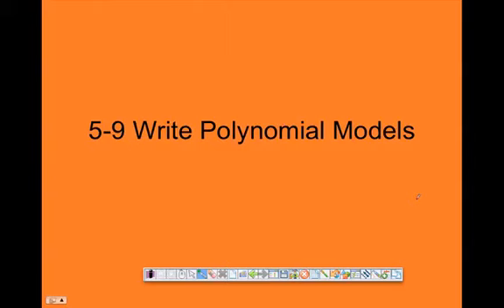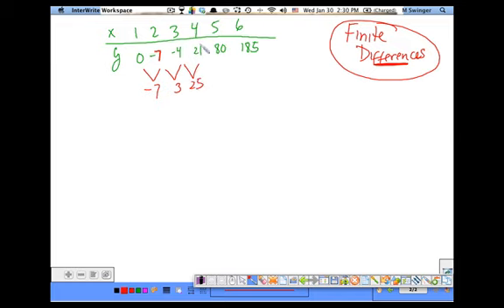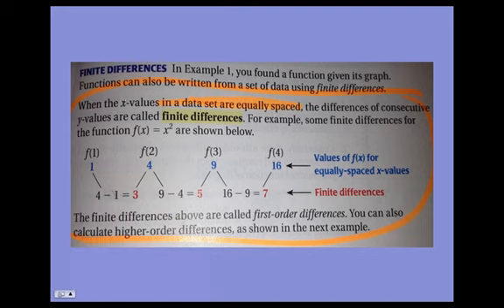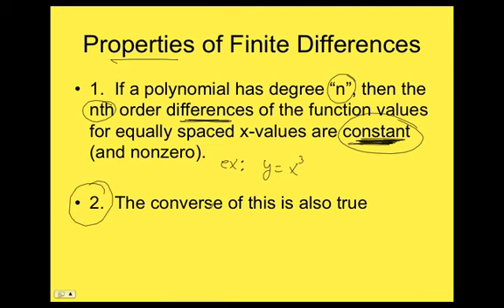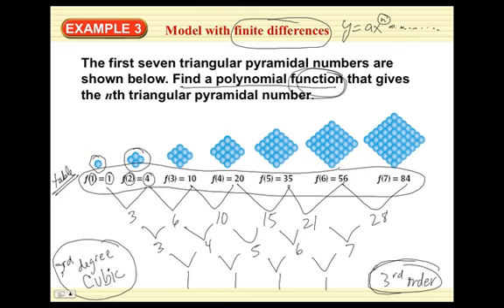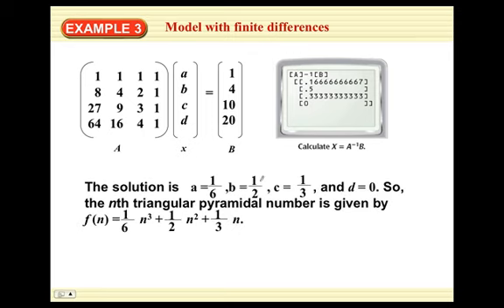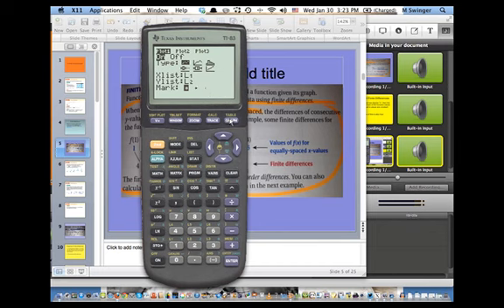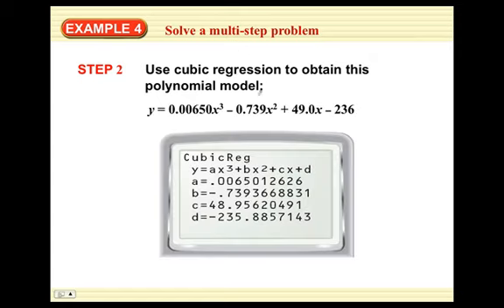Alg 2 Section 5-9 Write Polynomial Models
You will be able to find the model (equation) for a table of values for higher degree functions (quadratic, cubic, quartic...)  You will find finite differences to determine the degree of the polynomial.